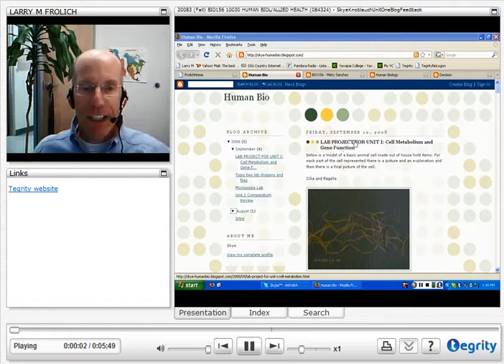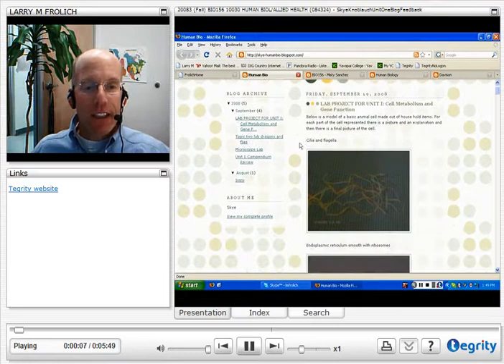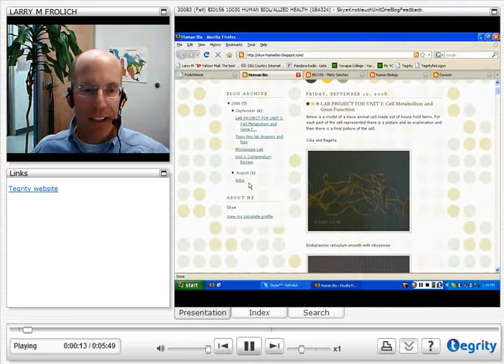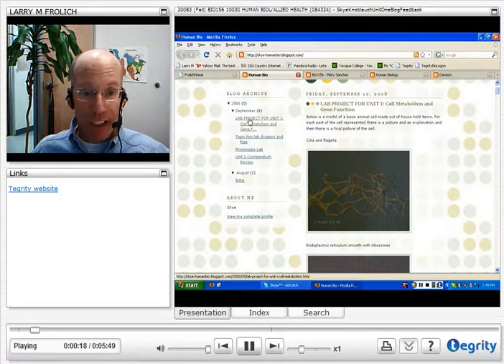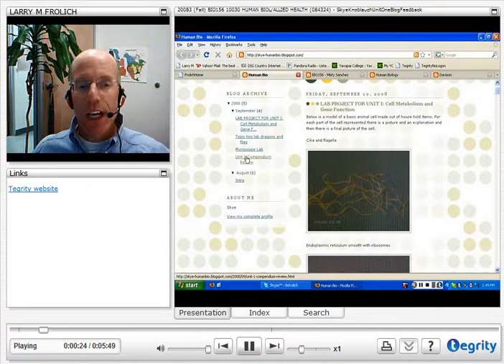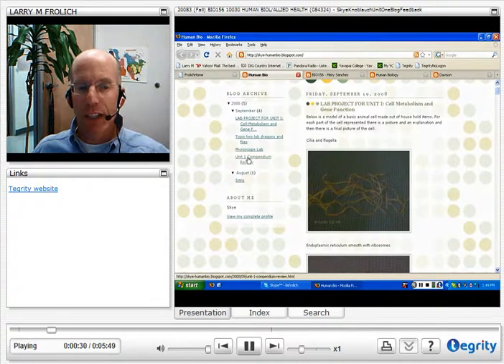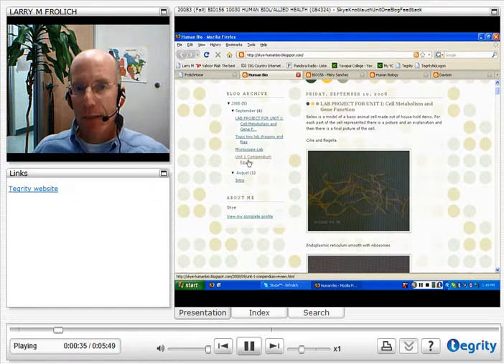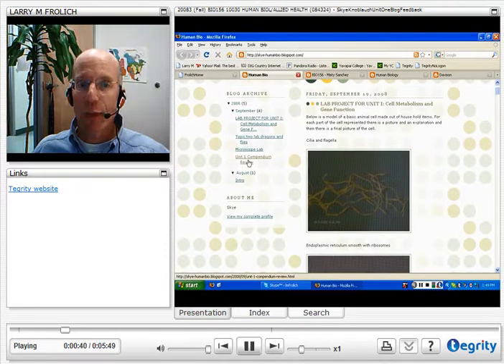Larry Using Tegrity